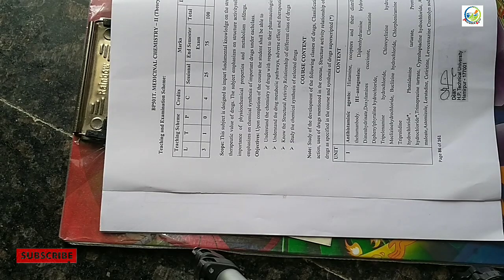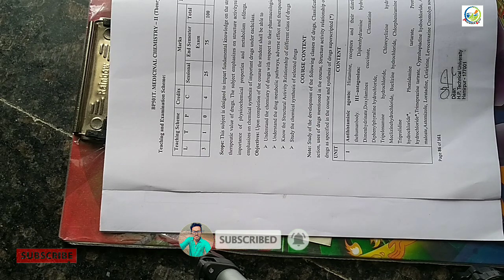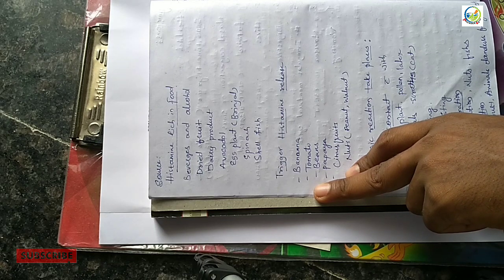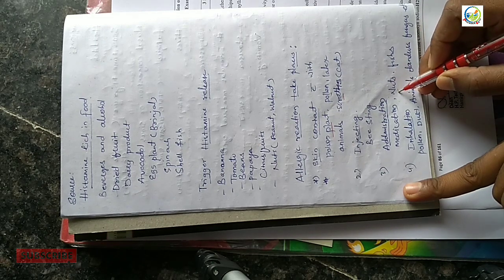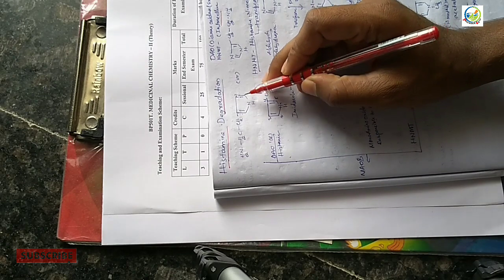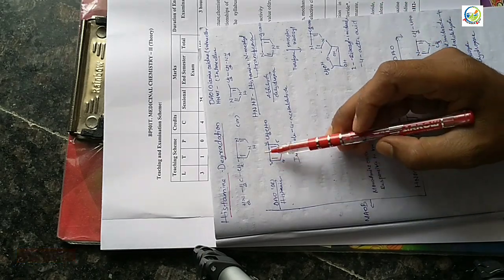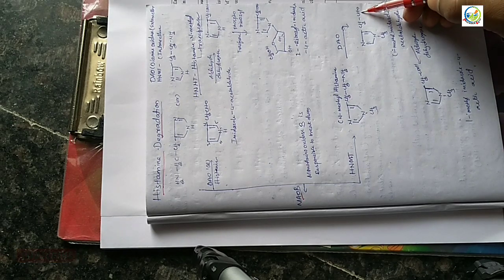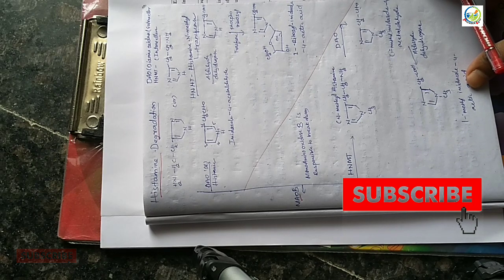Source of Histamine। Histamine production and function Complete notes।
Hello friends in this video I discussed antihistaminic agents: histamine receptors and their distribution in the human body.

Friends in my channel I am teaching about pharmacy syllabus like first second third fourth and fifth semester ect...

Best Books you can buy from online through this links:

Revised ordinance governing B pharmacy Degree course as per pharmacy council of India (PCI).
Semester-1 (B pharmacy)
1. Human anatomy and physiology-1
2. Pharmaceutical analysis-1
4. Pharmaceutical inorganic chemistry
5. Communication skills
6. Remedial biology
7.Remedial mathematics
8.All subject practical book

Semester-2 (B pharmacy)
1. Human anatomy and physiology-2
2. Pharmaceutical organic chemistry -1
3. Biochemistry
4. Pathophysiology
5. Computer application in pharmacy
6. Environmental science
7. Combo pack All subject

Semester-3 (B pharmacy)
1. Pharmaceutical organic chemistry-2
2. Physical pharmaceutics -1
3. Pharmaceutical microbiology
4. Pharmaceutical engineering

Semester-4 (B pharmacy)
1. Pharmaceutical organic chemistry-3
2. Medicinal chemistry-1
3. Physical pharmaceutics-II
4. Pharmacology-1
5. Pharmacognosy and phytochemistry-1

Semester-5(B pharmacy)
1. Medicinal chemistry-2
2. Industrial pharmacy-1
3. Pharmacology-2
4 pharmacognosy and phytochemistry-2
5. Pharmaceutical jurisprudence

Semester-6(B pharmacy)
1. Medicinal chemistry-3
2. Pharmacology-3
3. Herbal drug technology
4. Biopharmaceutics and pharmacokinetics
5. Pharmaceutical biotechnology
6. Quality assurance

Books for D pharmacy-1
1. All subjects
2. Practical book

Books for D pharmacy-2
1.All subjects
2. Practical book

MY GEARS
Camera tripod
Green screen